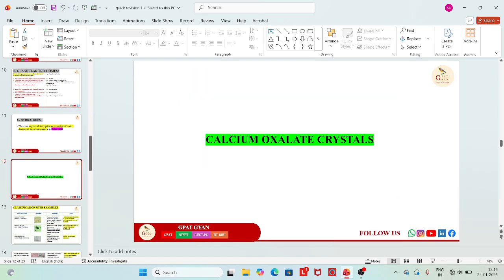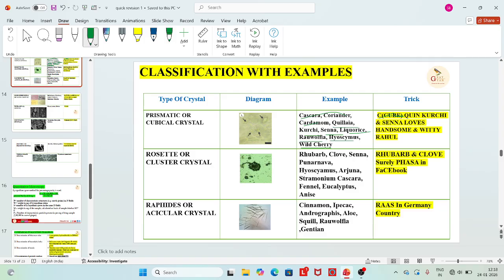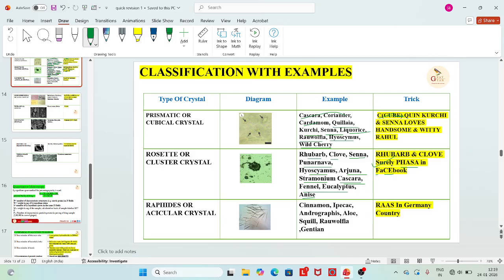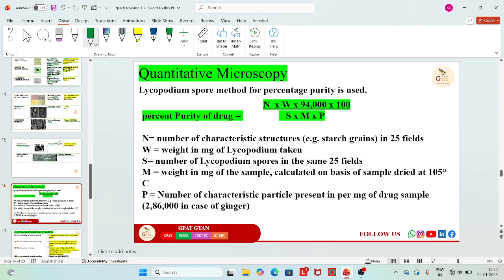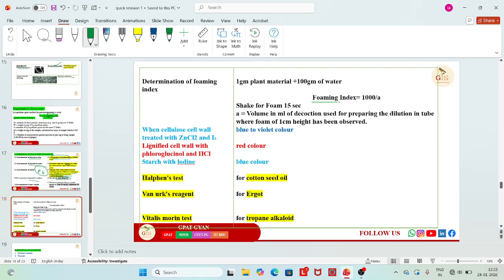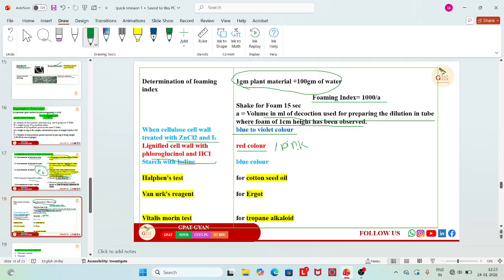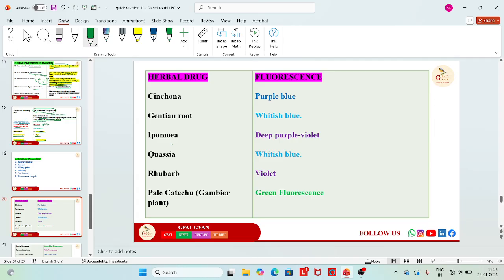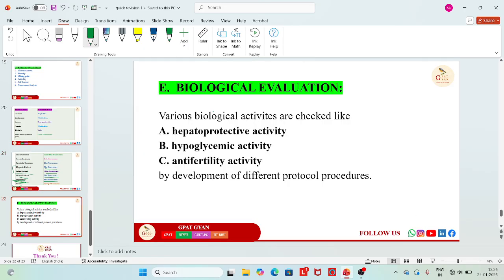Quick Revision | Class 2 | Crash Course | Class 4 | Shreyashi Banerjee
🎯 Welcome to @GPATGYANOFFICIAL  – Your Trusted Guide for GPAT, NIPER JEE, CUET- PG Success!